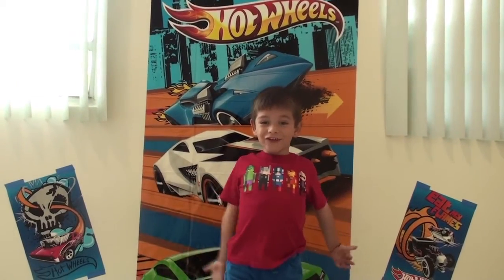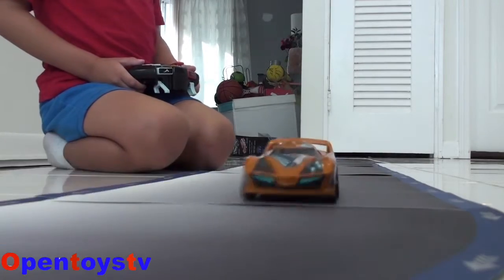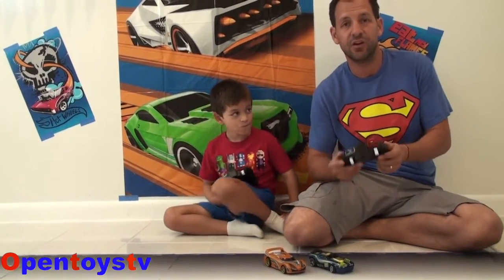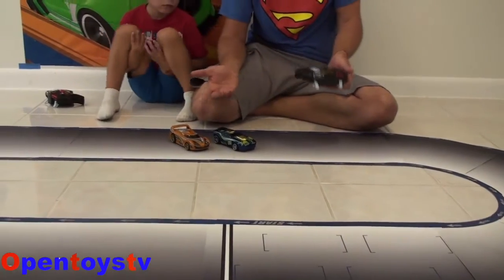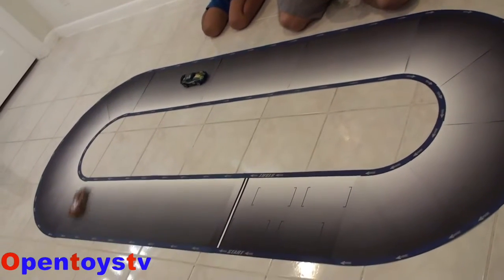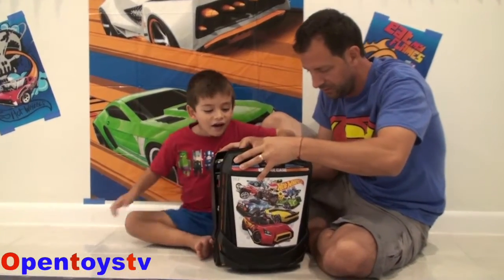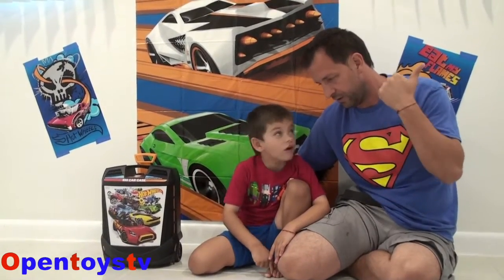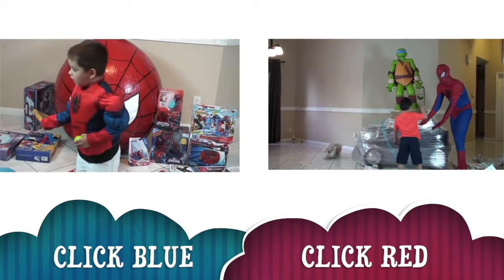unboxing hot wheels Ai race track toys review with hot wheels cars for opentoystv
kendo from opentoystv is unboxing a hot wheels ai race track and racing this hot wheels tack making a toys review with this awesome track and cars.